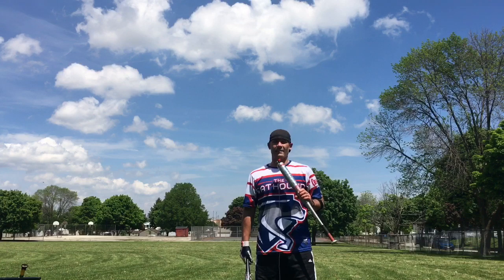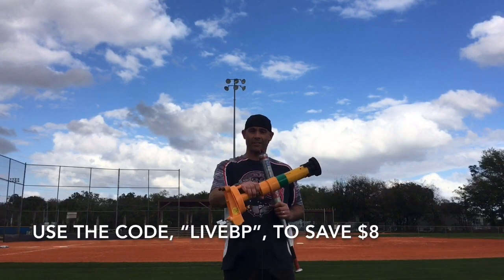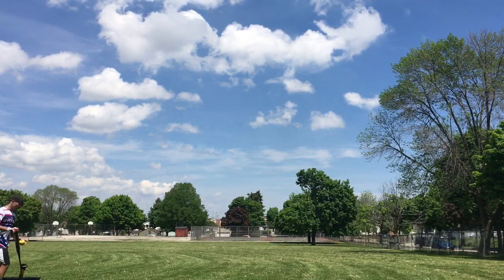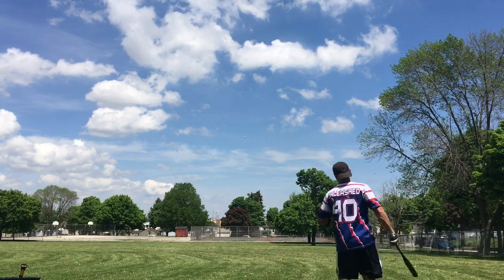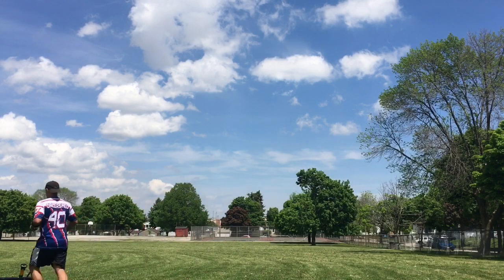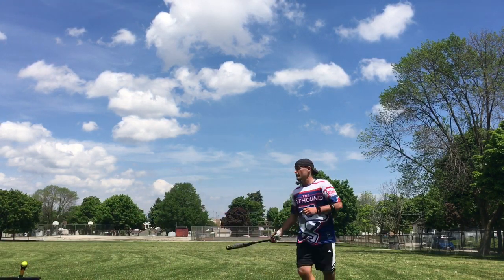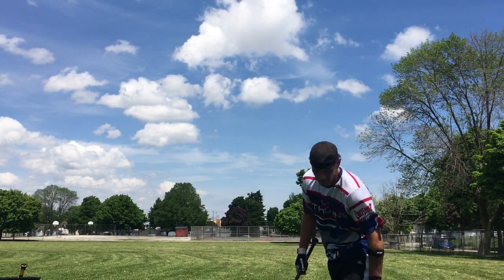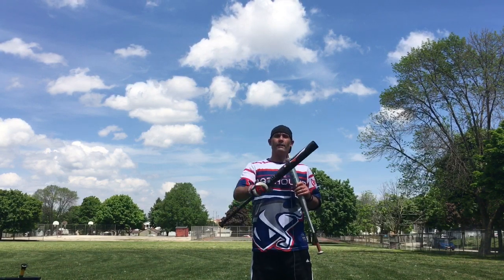2020 Monsta Warthog (ASA) – PREVIEW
I’ve been working to break in and review the 2020 Monsta Warthog, for ASA.  This video is just a preview.
POP TOSS GREEN PTCIHING MACHINE